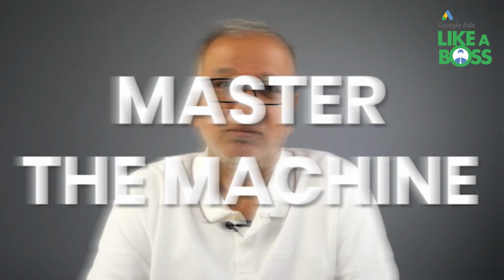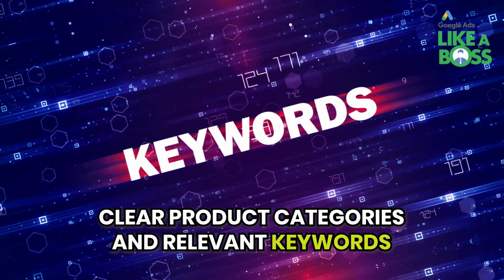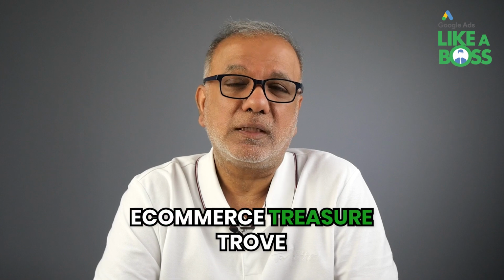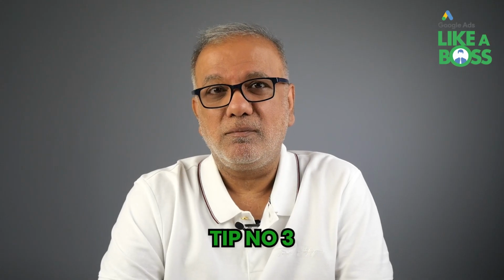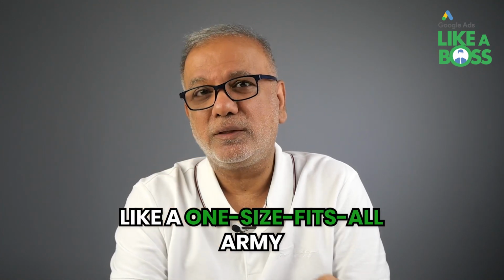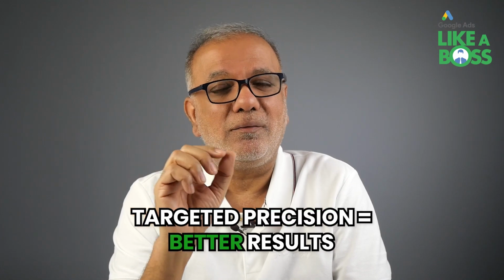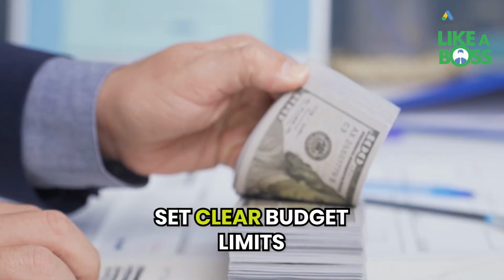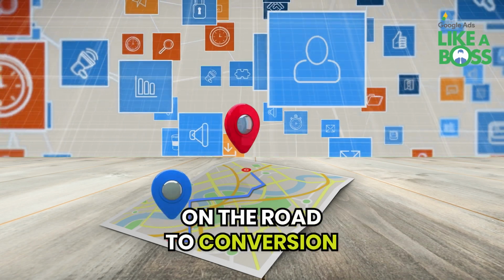Google Shopping Ads Tips - Top 4 Smart Shopping Tips For 2024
The No.1 Google Ads Coaching and Training Program.

Discover the latest strategies for Smart Shopping in 2024 with expert tips. From mastering AI algorithms to crafting captivating visuals, learn how to navigate the eCommerce landscape and drive conversions like a pro. Plus, get bonus insights on testing, learning, and adapting to stay ahead in the ever-evolving world of online retail. Don't miss out – watch now!

Free Resources